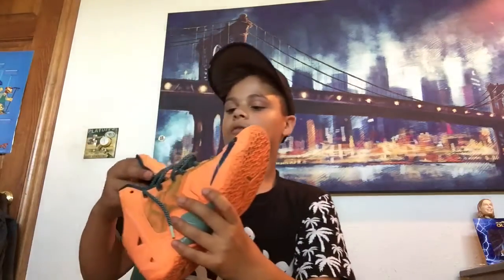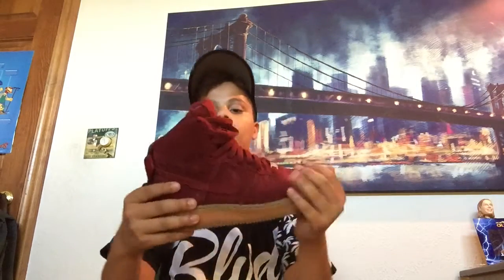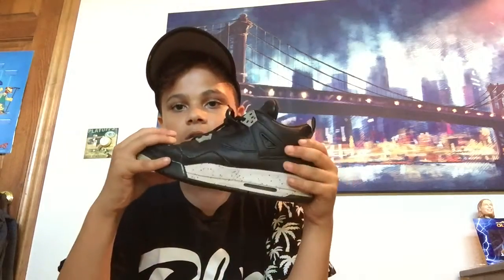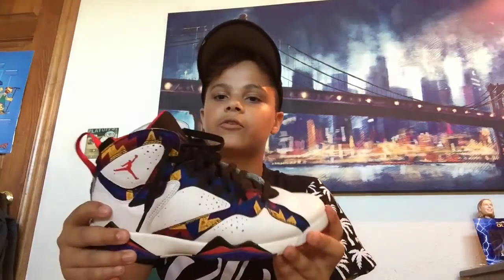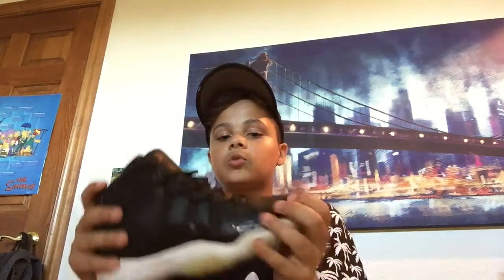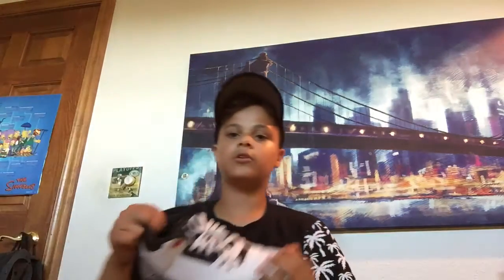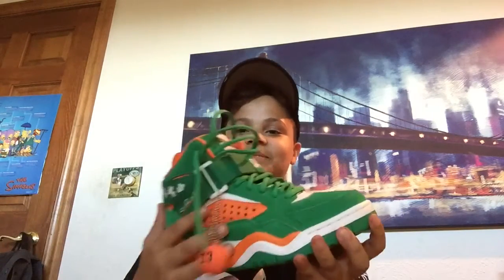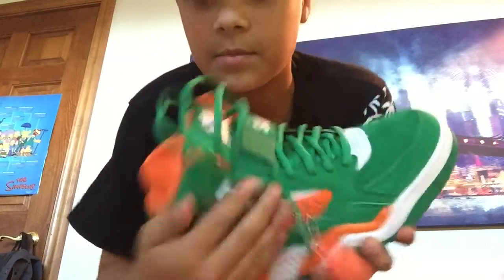FIRST VIDEO //SNEAKER COLLECTION//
Insta: @jakab_zulko Snapchat: @jakabtoloyal